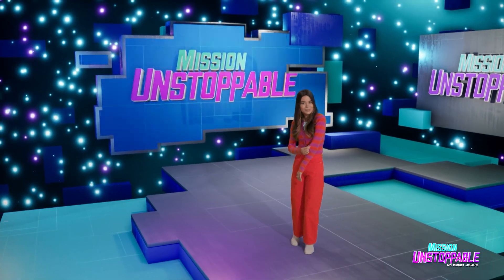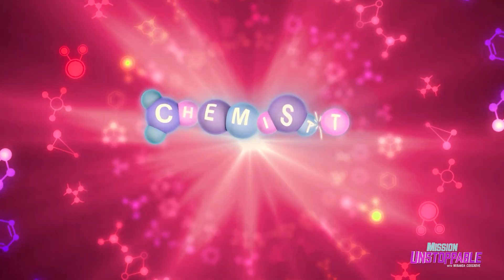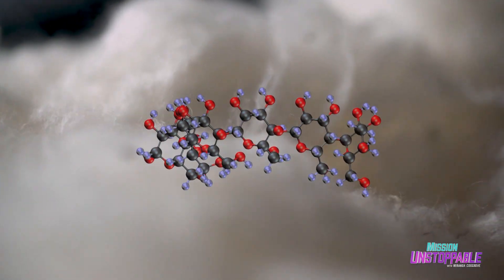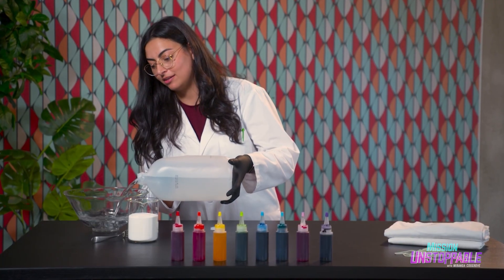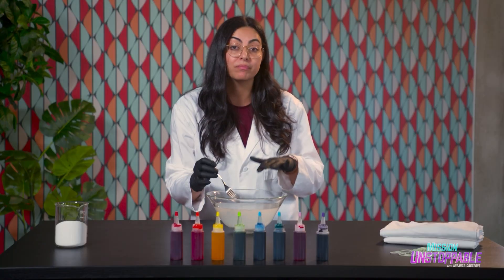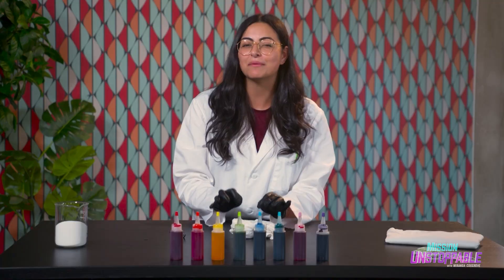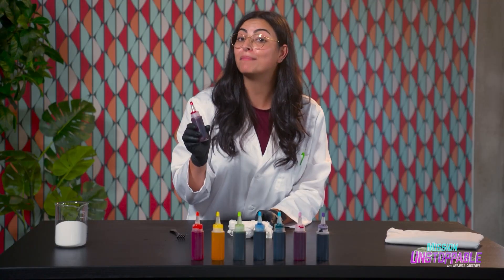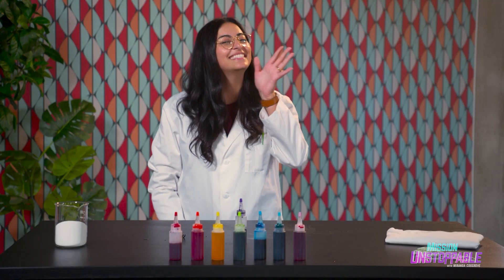The Perfect Tie-Die Using Chemistry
Tie-Dying is more than just art, it's chemistry! 🌈🔬 Up your tie-dye game with a few quick tips from Chemist Tamara Ewing!